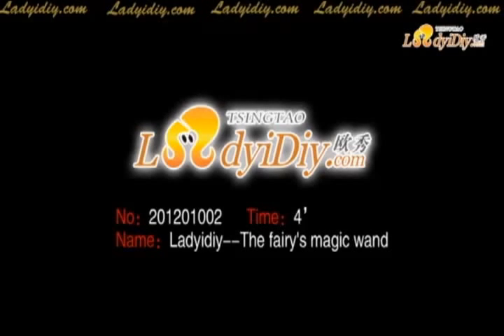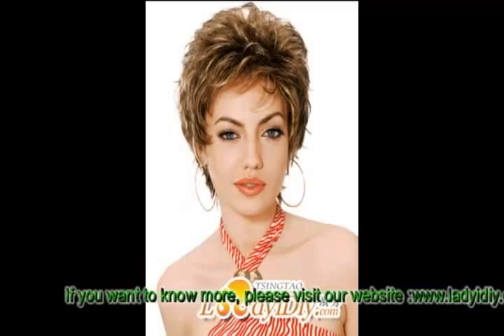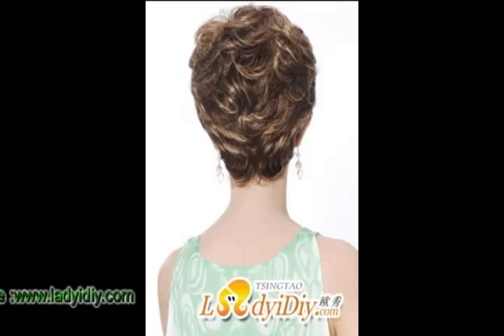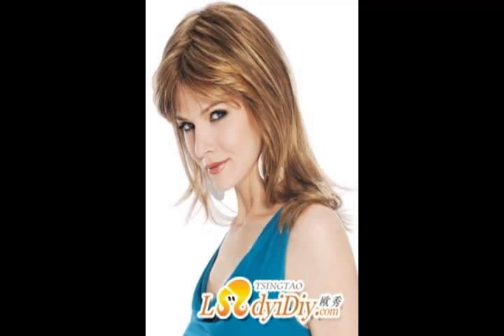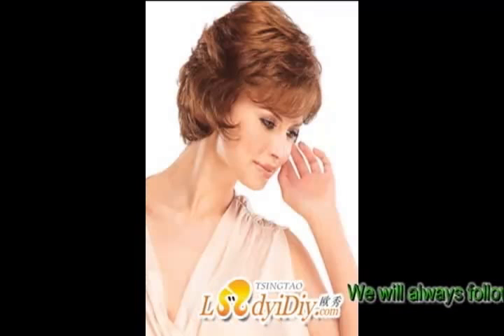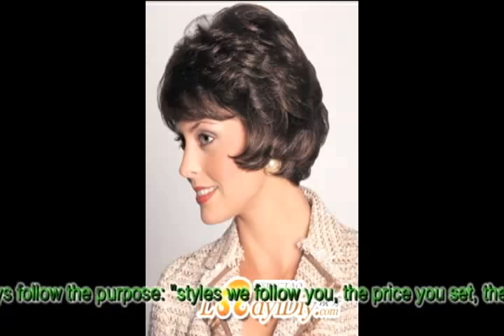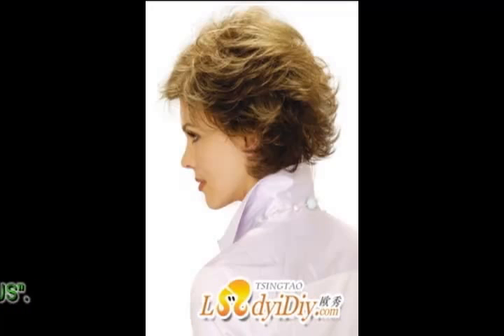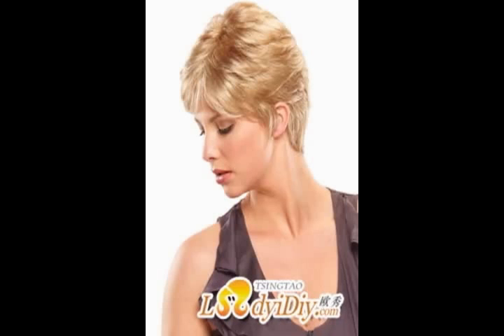1.10Ladyidiy-Funny Error 10-Do not know which to choose